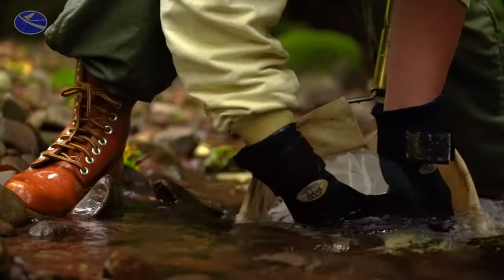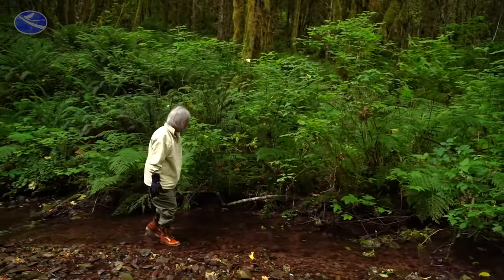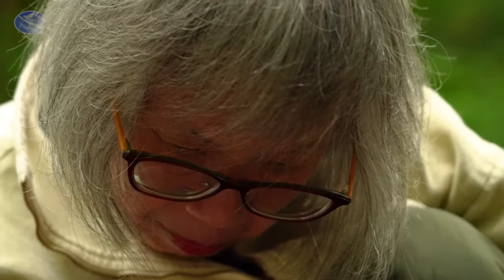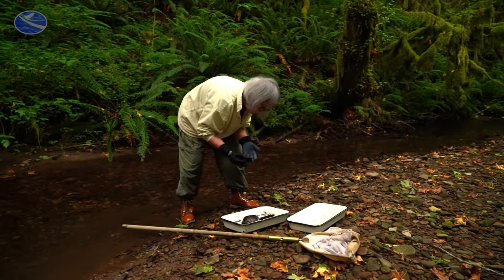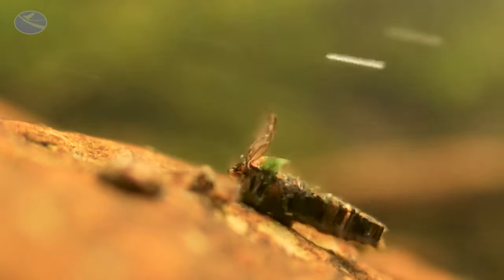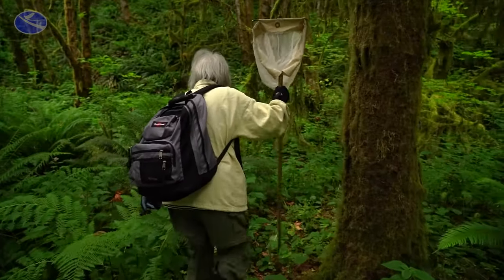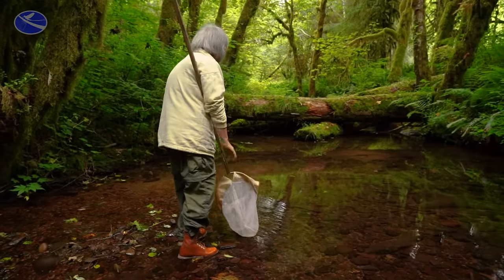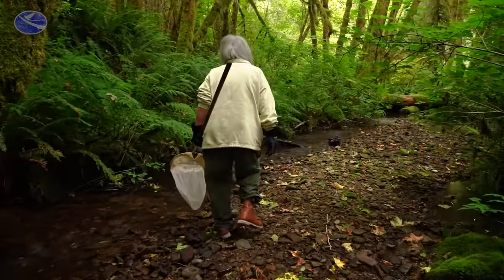Judy's Creek - Discovering the Secret Life of the Streambed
Follow ecologist, educator, and author, Dr. Judy Li, into the world of caddisflies, the artisans of the aquatic world. With contagious passion, Judy shares how her childhood curiosity led to a career in freshwater science, and how she has found ways to share the joys of science with audiences of all ages.

Directed by Jeremy Monroe & David Herasimtschuk. Sound Design by Matt Kellam.

BECOME AN FI MEMBER for full educational access to our film catalog and Freshwater Archive of films, imagery, photo print discounts, and more

K-12 TEACHERS - get free educational access to films and teaching resources through our Water Teachers program - sign up for free

Freshwaters Illustrated is a nonprofit organization dedicated to raising awareness of freshwater ecosystems and biodiversity.